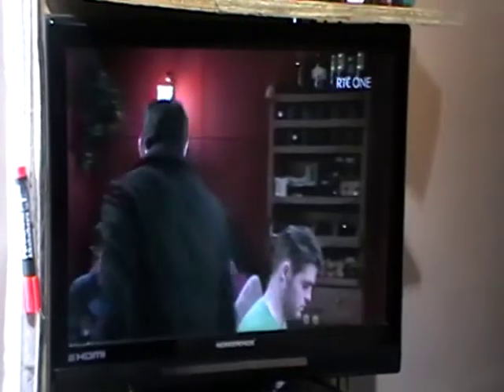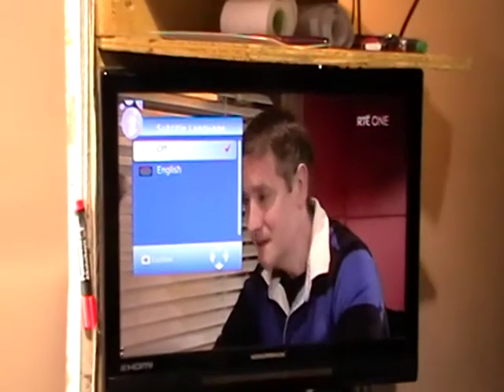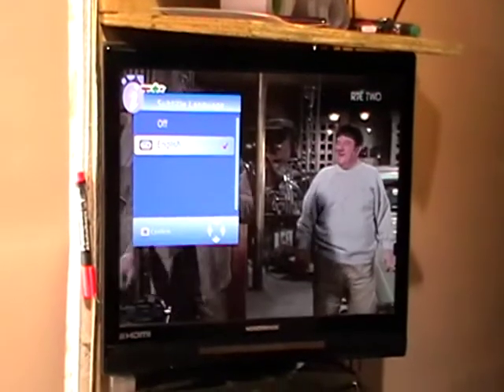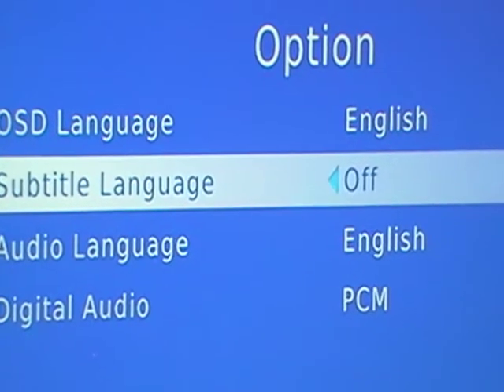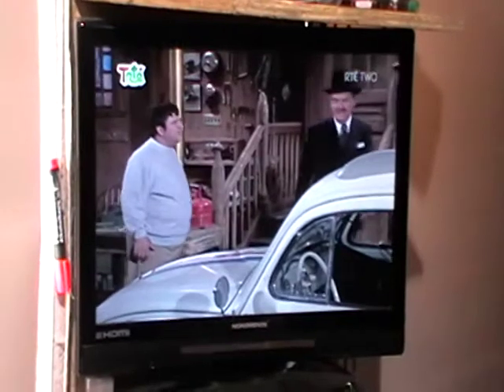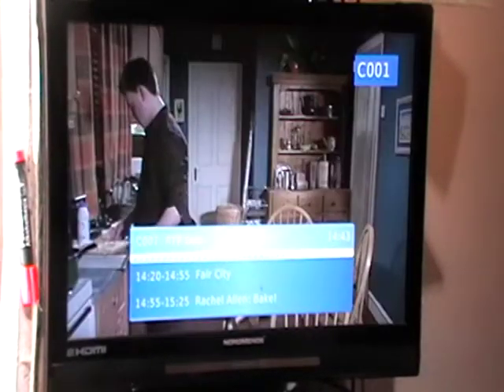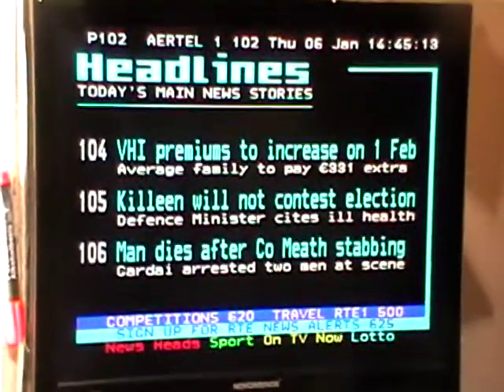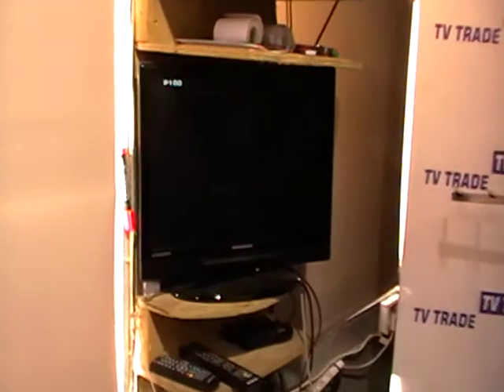How to use Subtitles & Teletext on the Fortec Star FS-3300 HD Digital TV Receiver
SUBTITLES
To turn the subtiltes off permenantly there is 2 steps

Step 1: On the Channel

Press Button marked 'F2' under 'SUB' text
Select 'Off' option by highlighting it & pressing 'OK'
This must be repeated for each TV channel
Step 2: On the menu

Press Menu button
Select third last menu 'Option'
Scroll down to Language Subtitle
change from 'English' to 'Off'
Press 'OK' to save & press 'Exit'
TELETEXT
Press the 'TXT' button
Note: it will work well when tested on Standard definition channels e.g. RTE1, but not at all when tested on RTE2 HD.